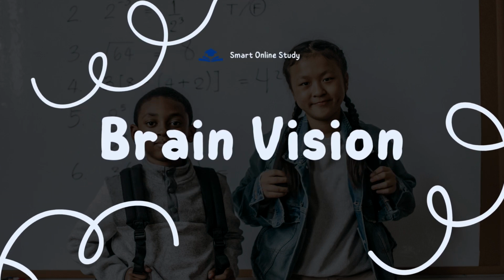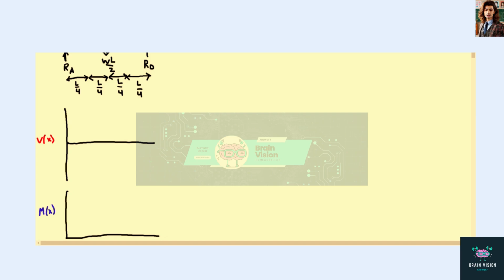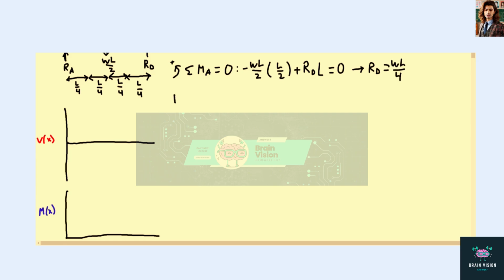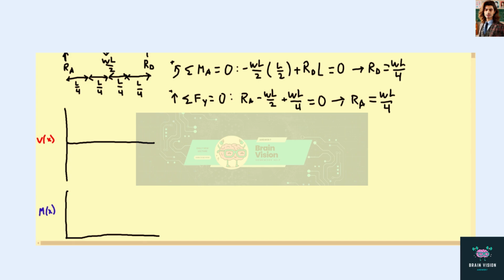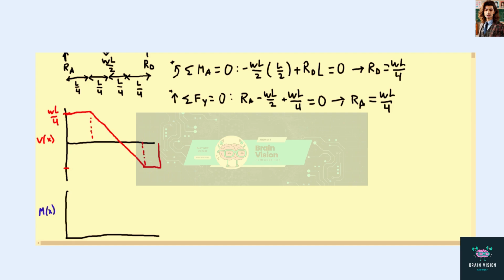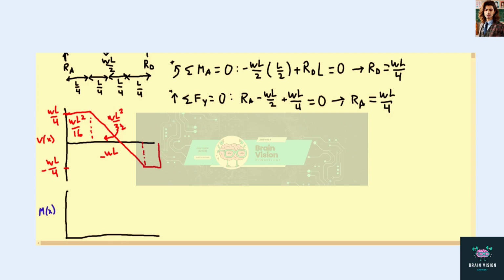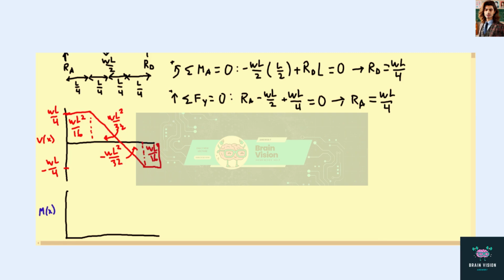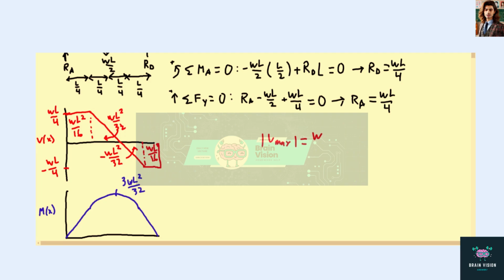Using the method of Sec. 7.3, solve Prob. 7.29.